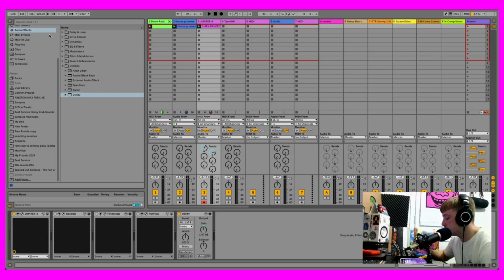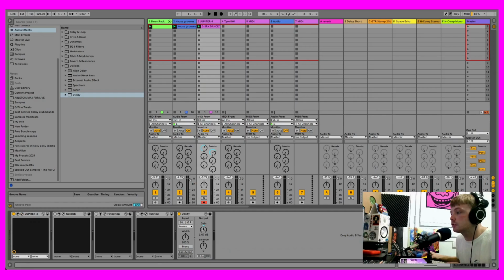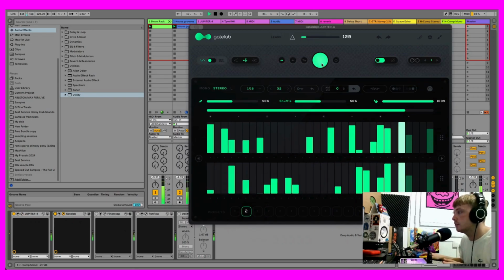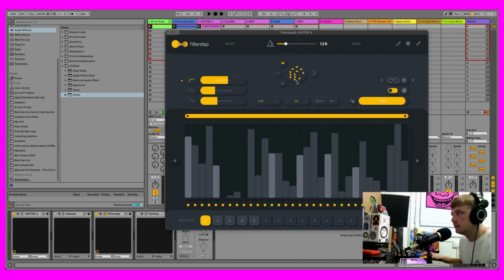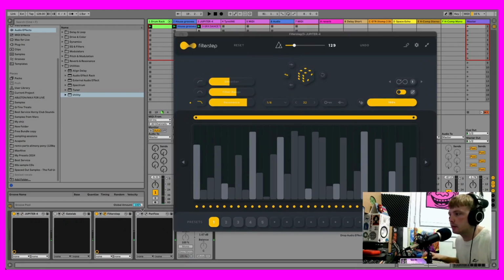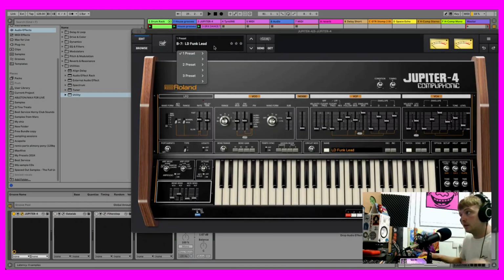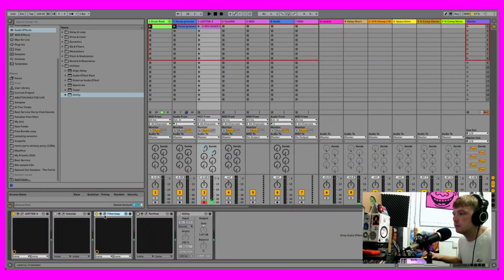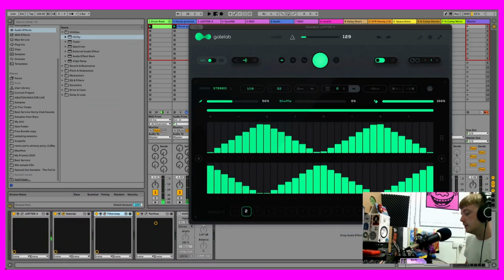Create AMAZING MELODIES and SYNTHS Easily with these 3 FREE Plug-ins - Free Plug-in Series 002